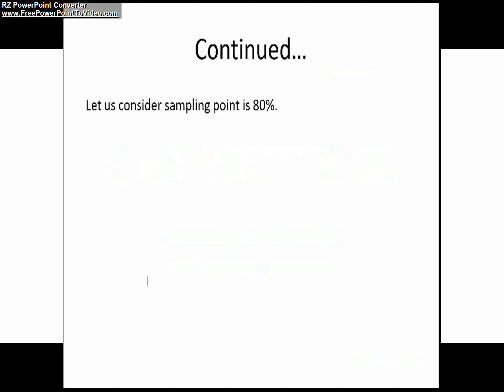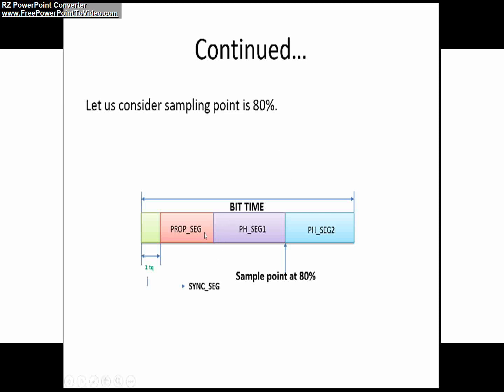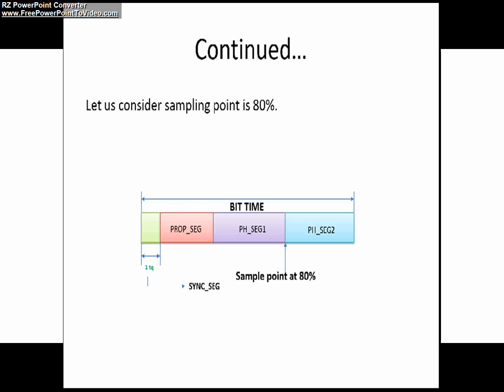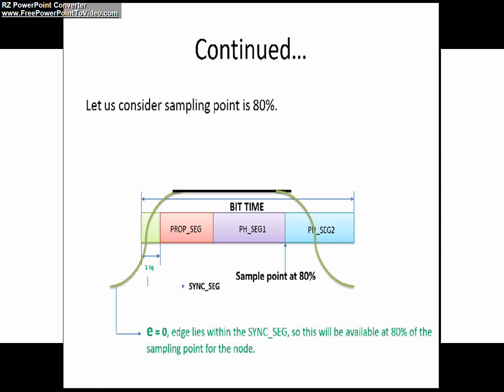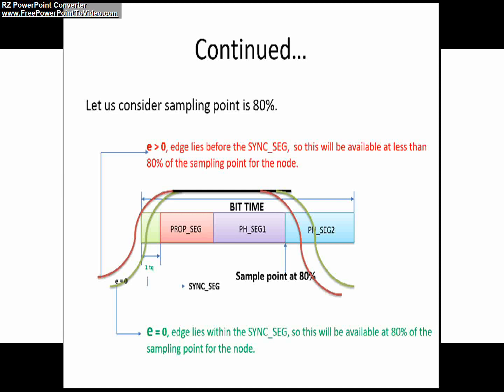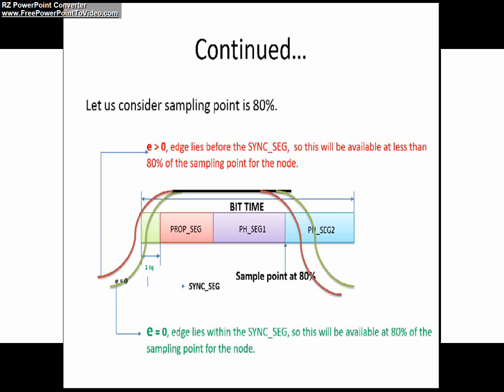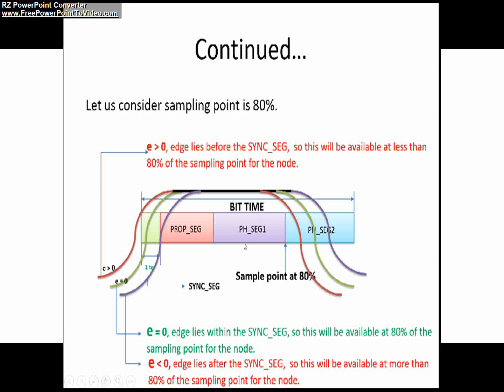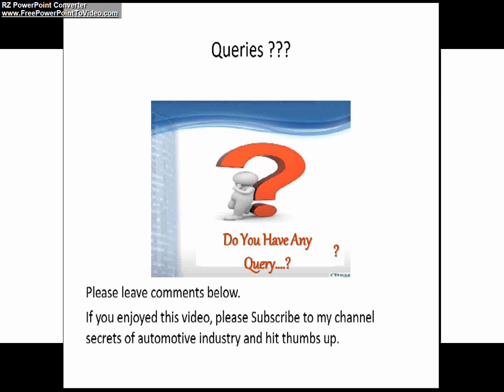Controller area network basics, PART 23, Edge phase error adjustment.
This video is very much useful to understand the edge phase error and its compensation in CAN network.